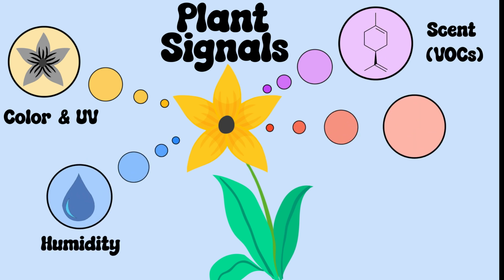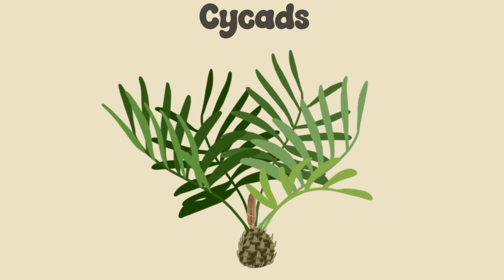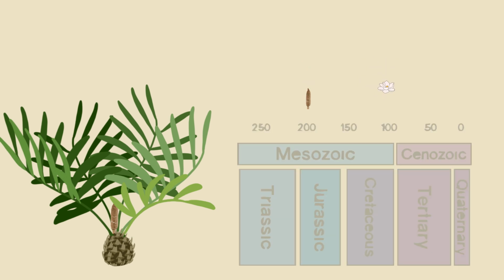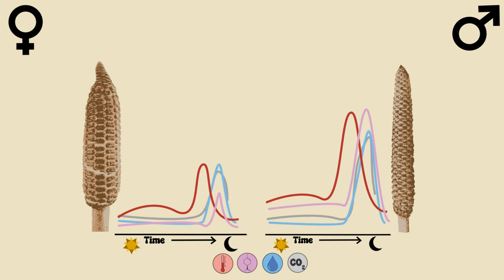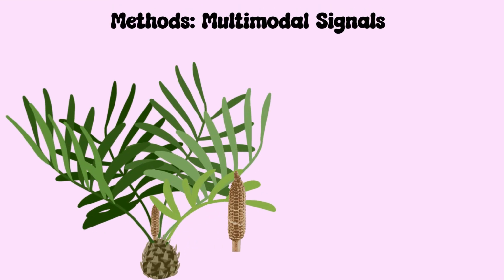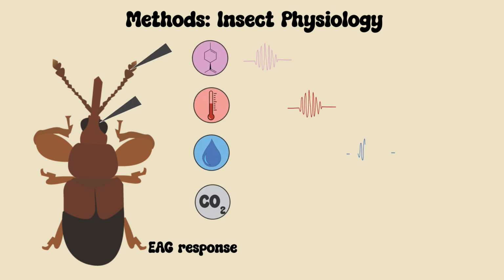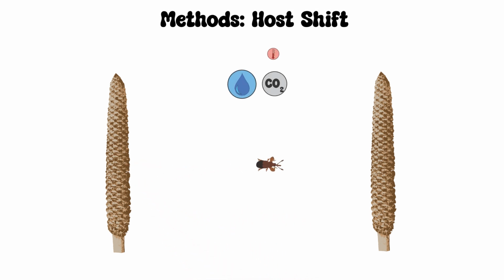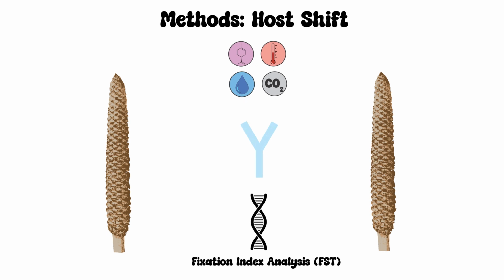Multimodal Signaling in a Specialist Mutualism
How are multimodal signals contributing to host specificity and shifting in an ancient specialized plant-pollinator mutualism? - Jade Stryker